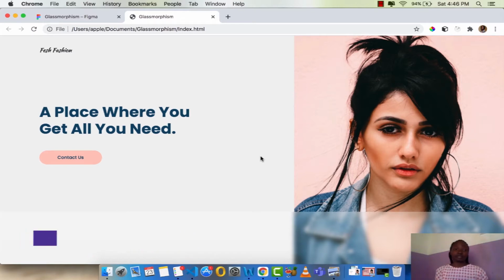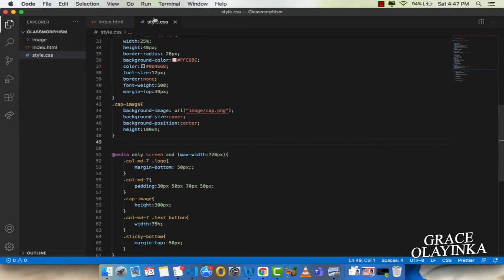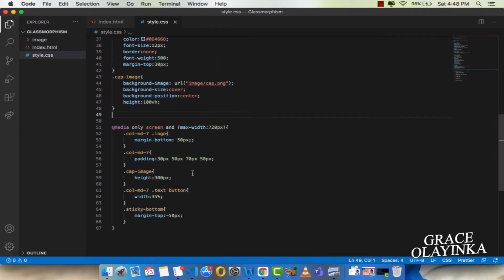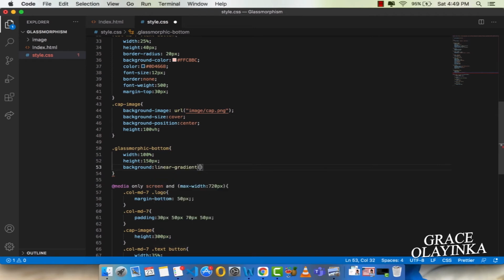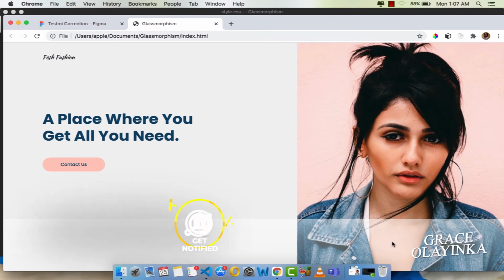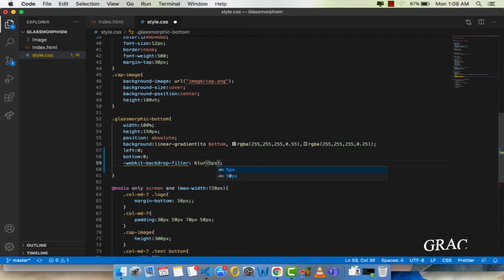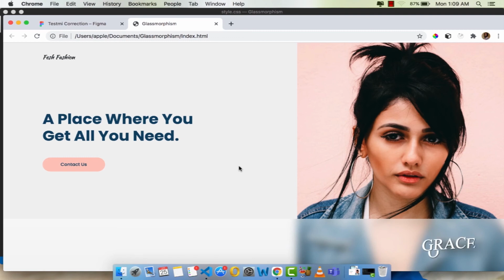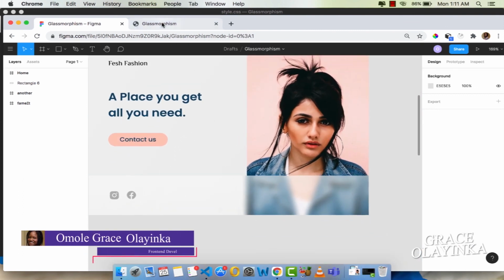How To Build a Website. - Glassmorphism With HTML and CSS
Learn how to create the glassmorphic effect on your website with CSS.

If you want to learn how to do this effect on figma, check out the video here;

Below is the link to the github for the full code.